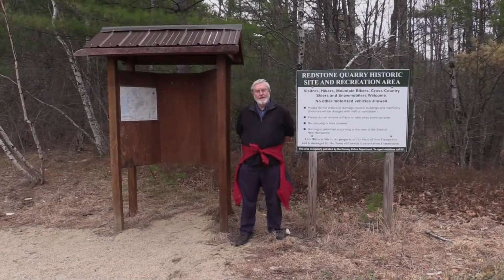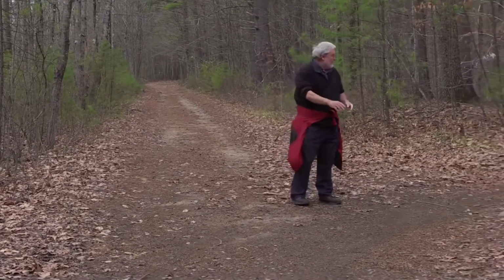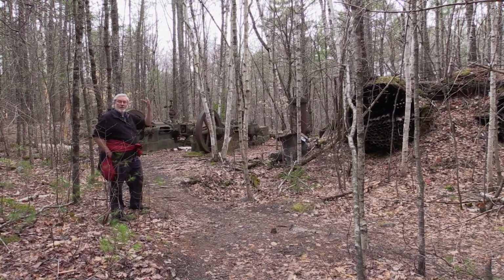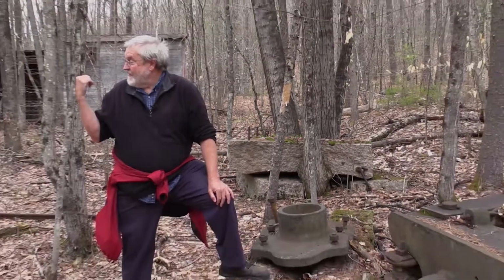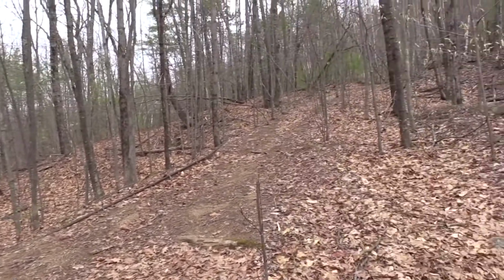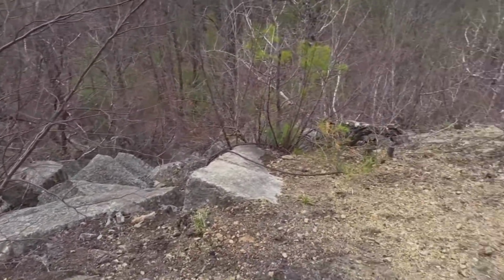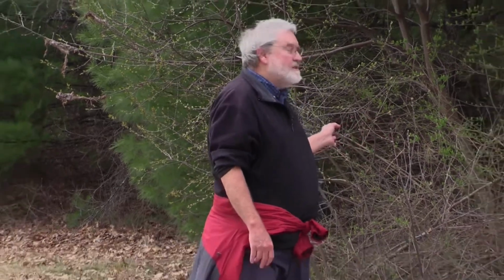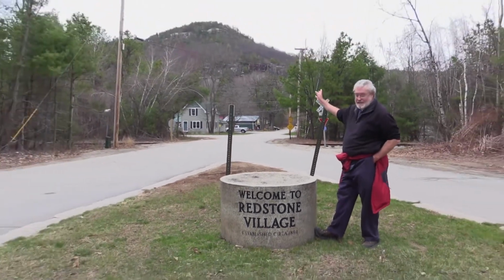Tour of Redstone Quarry